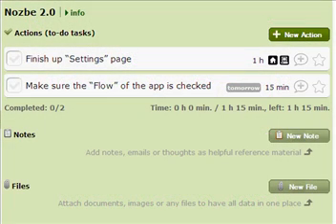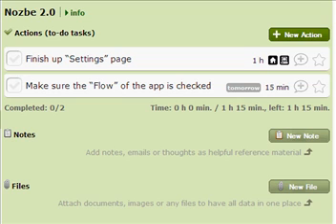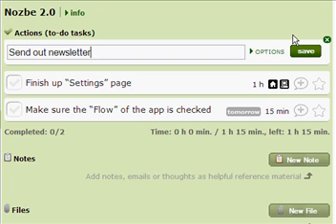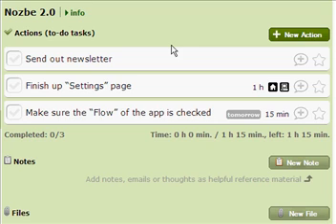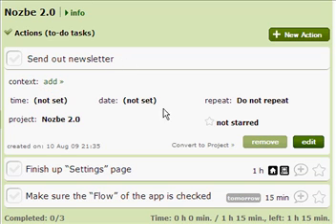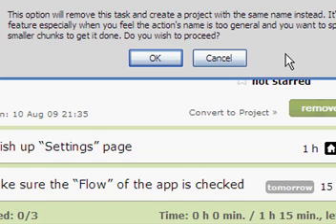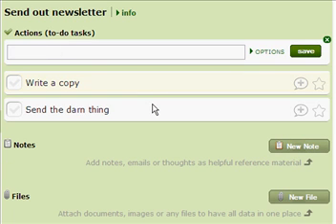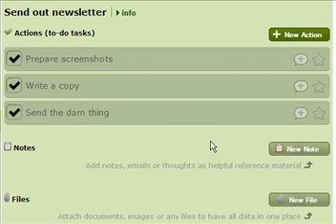Nozbe 2.0 Preview - Convert To-do to GTD Project for max Productivity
- How new Nozbe easily converts projects to tasks so that you can get stuff done! By Michael Sliwinski - founder of Nozbe, Productivity sites like Productive Magazine and Productive Show.